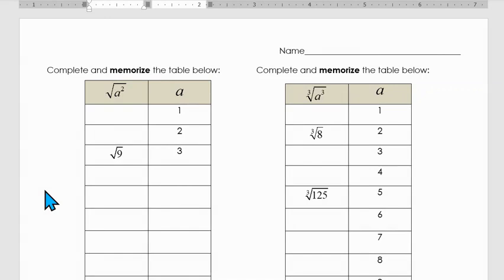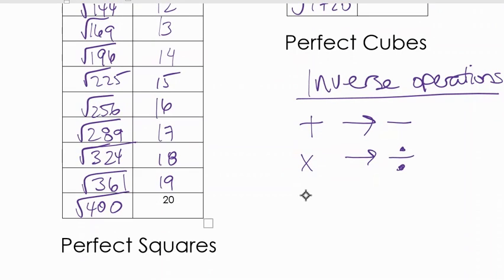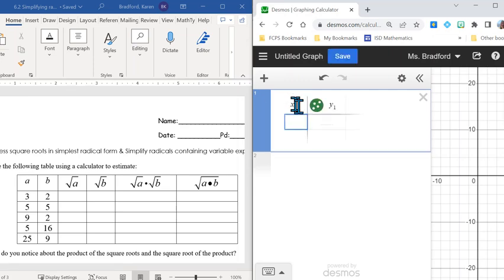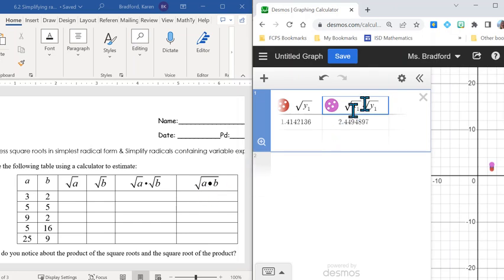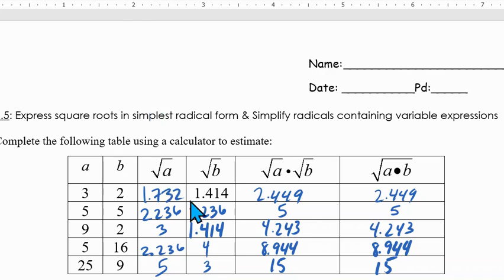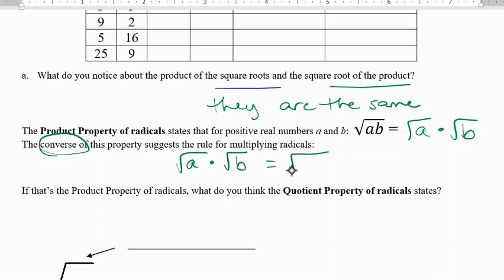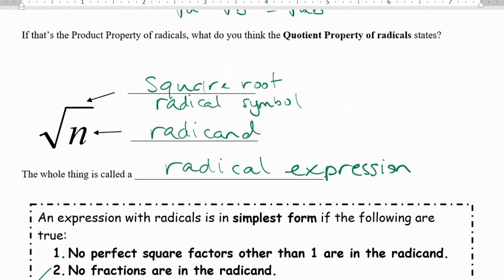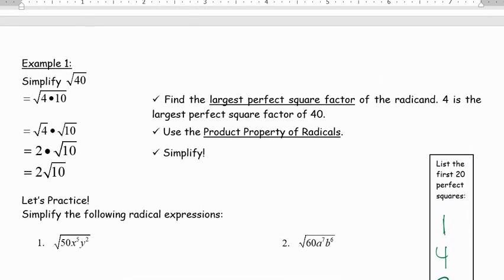Simplify Radicals Part 1